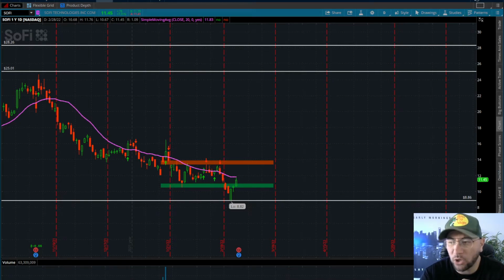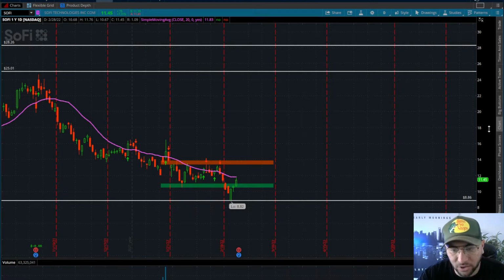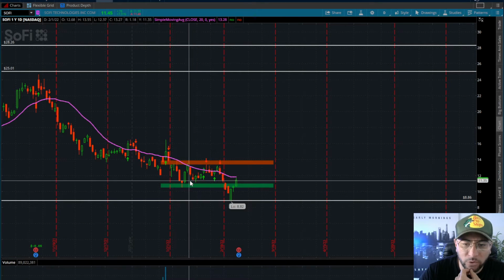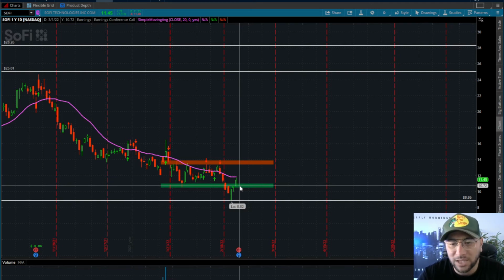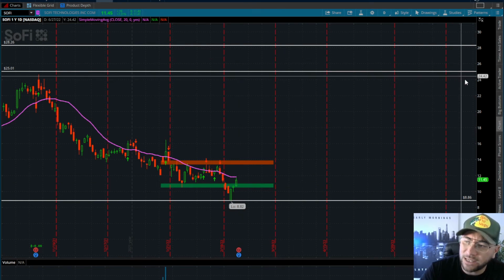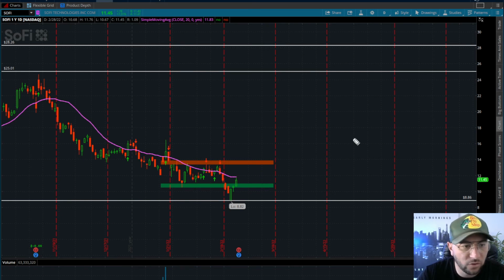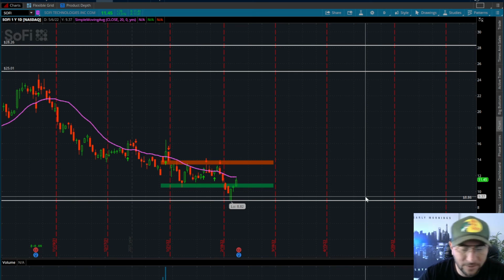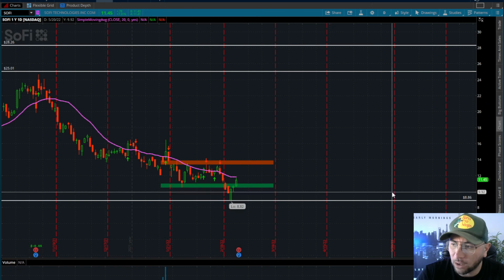$SOFI STOCK NEW PRICE TARGET IS THIS STOCK A BUY AT 11.45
curious about day trading or what broker to use? if your interested in what stocks to trade subscribe to my channel as I post about stock market news, stocks and trade in a bull market bear market and go over the best indicators for trading